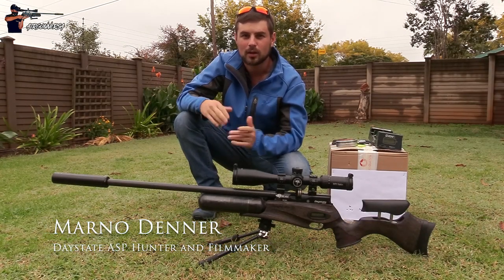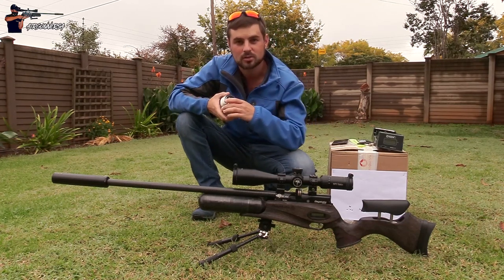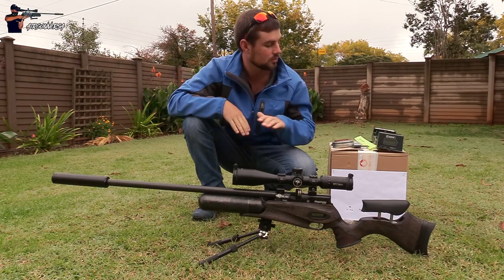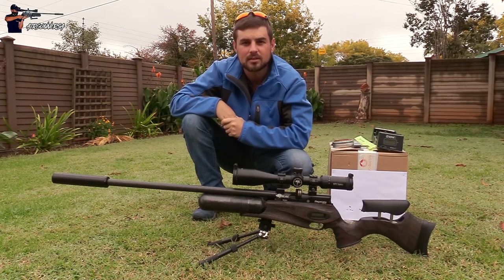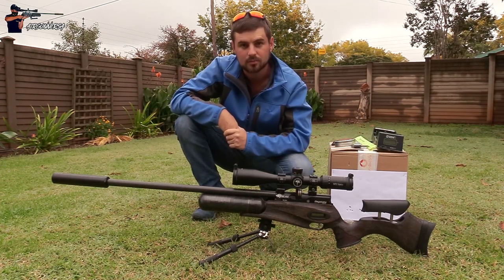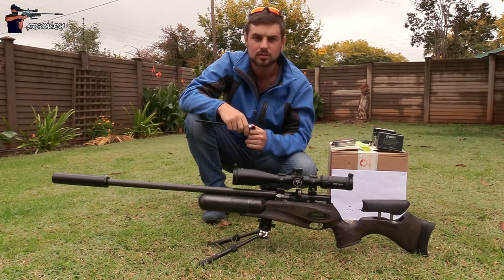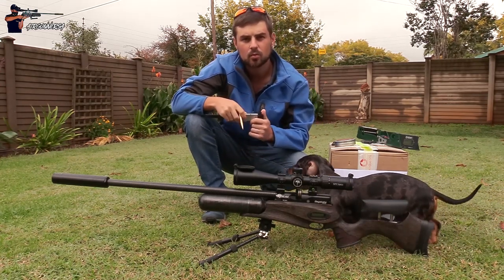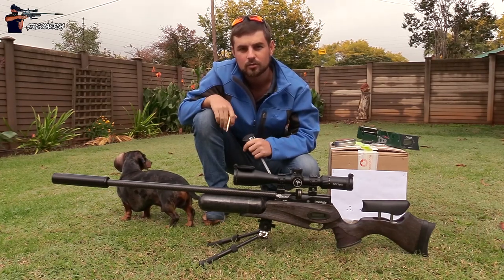How To Setup Strelok Correctly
My Gear:

Air Rifle: Daystate Red Wolf Safari .22 cal
Scope: MTC King Cobra F1 6-24x50 FFP
Silencer: DonnyFL ShoGun
Bipods: Vanguard Equalizer 2 QS
Scope cam Setup: Eaglevisioncam Side cam with a GoPro Hero 8
Ammo: 25gr. H&N Slug HP Slugs
Velocity: 931FPS - 283m/s
Power: 48FPE - 65J

Here is links to all of my Filming Equipment:

Canon XA30 with extras
GoPro Hero 8 Session
Rode Stereo Videomic Pro
Rode Stereo Videomic Pro Dead Kitten windscreen
Vanguard Espod Cx 203Ap Tripod
Adobe Premiere pro cc
Adobe After Effects cc
Adobe Audition cc